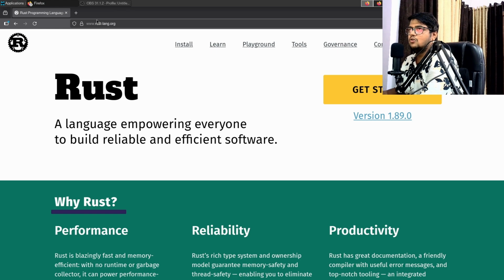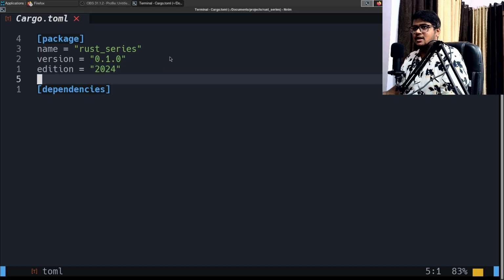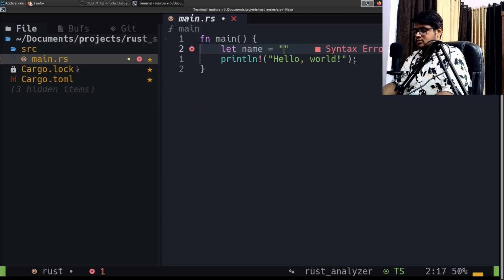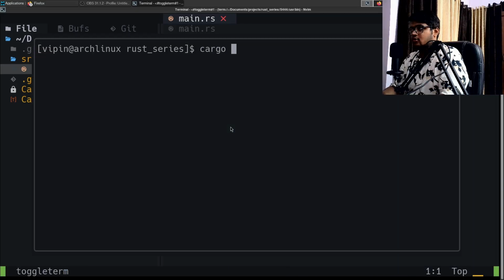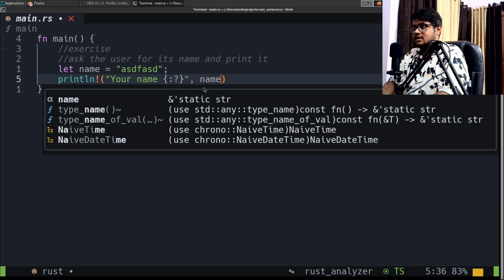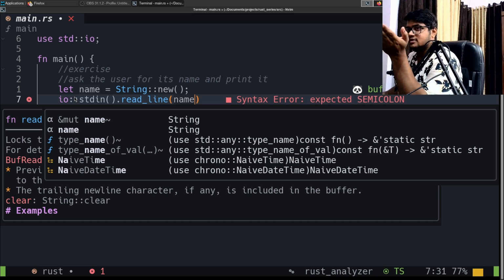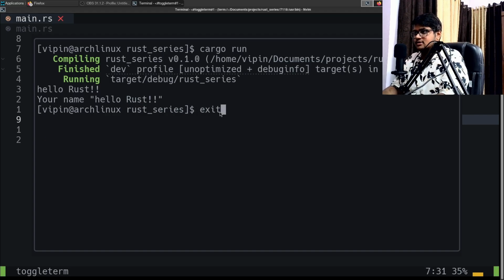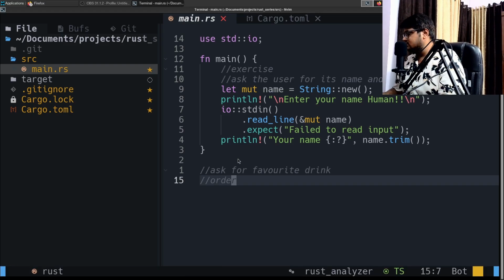Rust Programming Tutorial for Beginners | Day 1 – Setup & First CLI Application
Welcome to **Day 1 of my Rust Programming Tutorial Series** 🚀
In this video, we’ll cover everything you need to get started with Rust:
✅ Why Rust is one of the fastest-growing programming languages
✅ Installing Rust and Cargo (Rust’s package manager)
✅ Running your first Rust program (Hello World)
✅ A fun real-life example: Rusty Café ☕

This series is perfect for **beginners** who want to learn Rust step by step, and by the end, you’ll be ready to build safe, fast, and modern applications with Rust.

🔗 **Useful Links**

⏱️ **Timestamps**
0:00 – Intro: Why Rust?
2:00 – Installing Rust
6:00 – Your First Rust Program
12:00 – Real-Life Example: Rusty Café
20:00 – Wrap Up + Homework